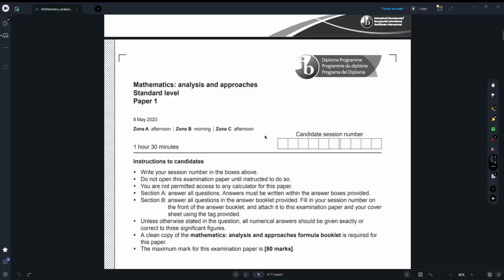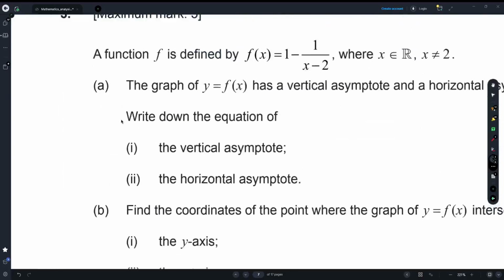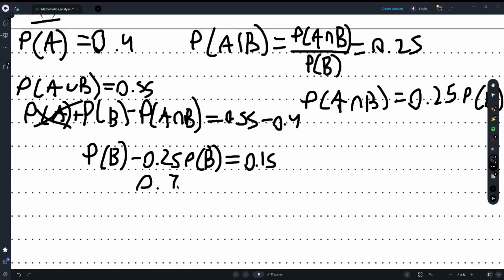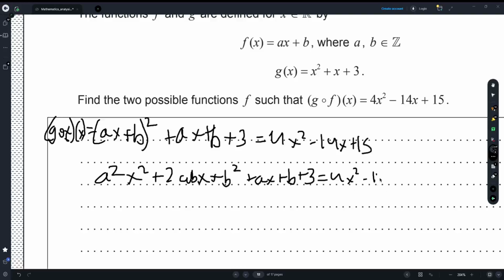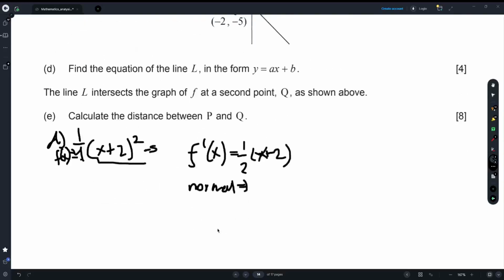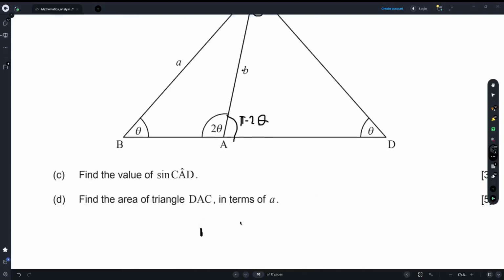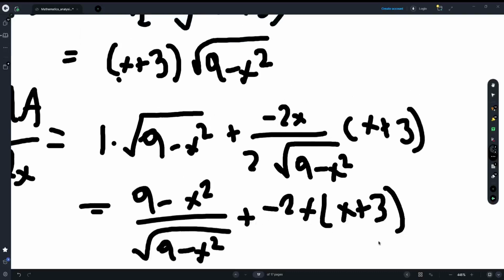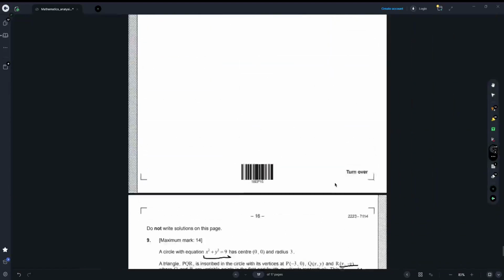IB Math AA SL: May 2023 | TZ2 Paper 1 | Full Solution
This is a full solution for the International Baccalaureate Mathematics Analysis & Approaches Exam for May 2023 in TZ2, Paper 1.

00:00 Intro
00:18 Q1. Circle measurements
01:56 Q2. Probability distribution
05:25 Q3. Function definition
11:24 Q4. Probability equations
14:51 Q5. Integration by substitution
19:54 Q6. Polynomial coefficients
23:46 Q7. Function interceptions
32:29 Q8. Angles and trig ratios
36:58 Q9. Maximum area of a graphed circle